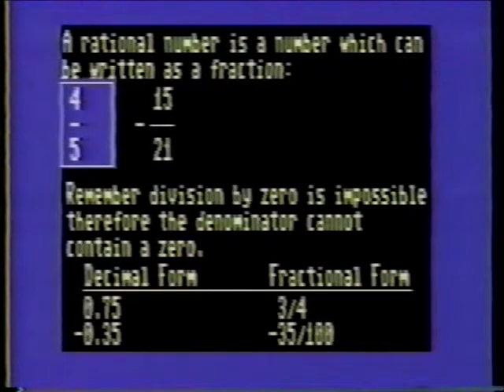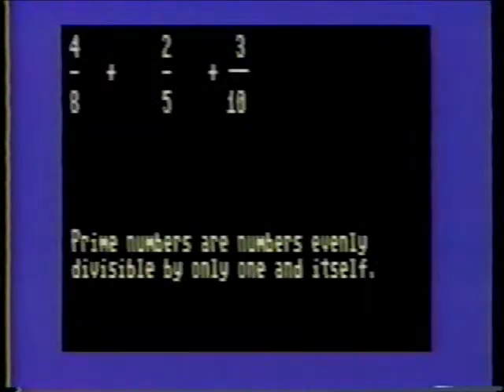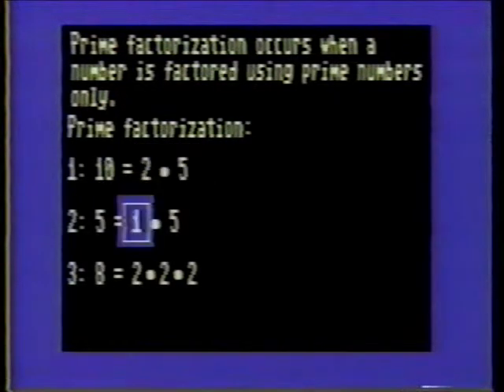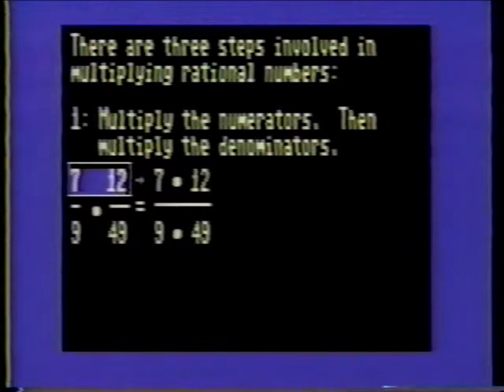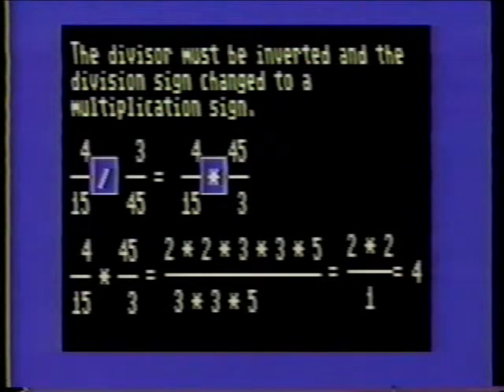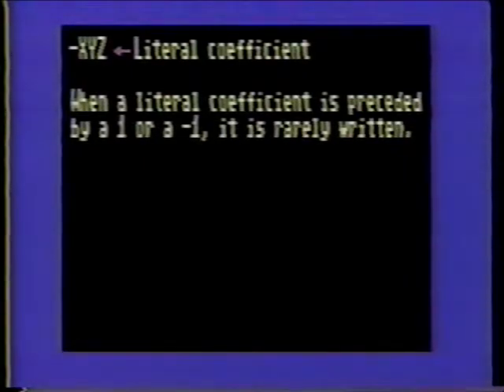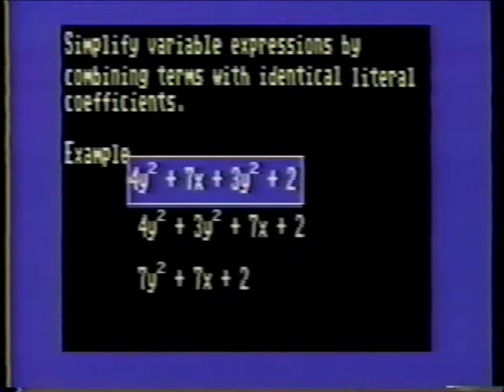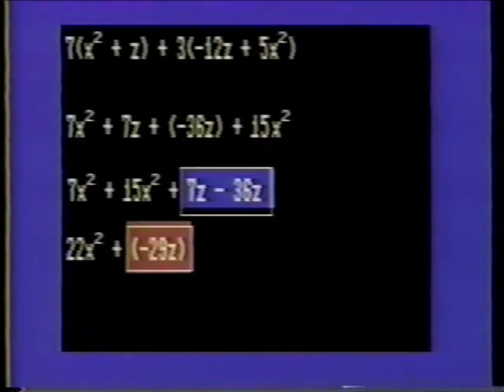Fundamentals of Algebra Volume 1 Tape 2 Part 1 Section 3 Lecture